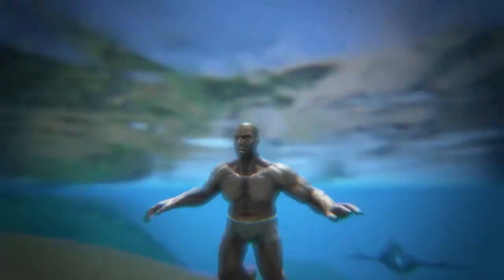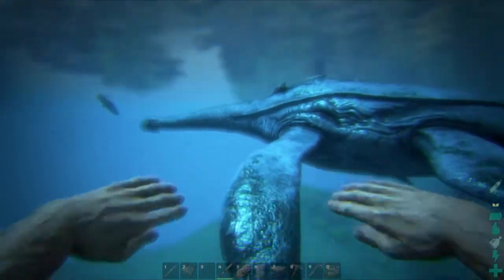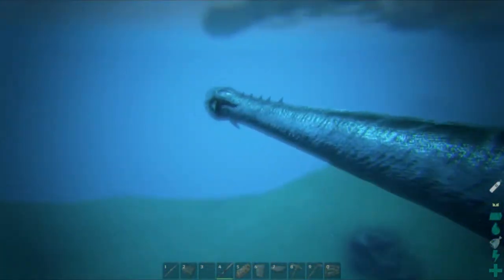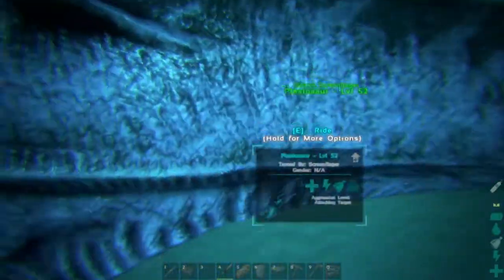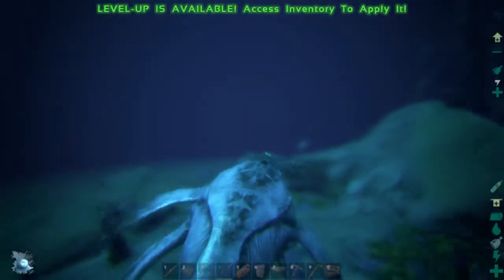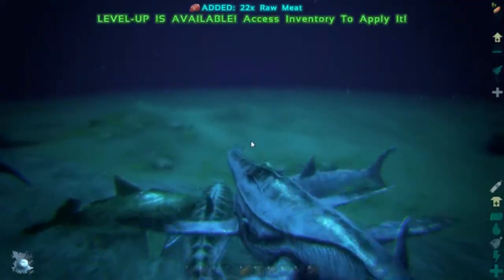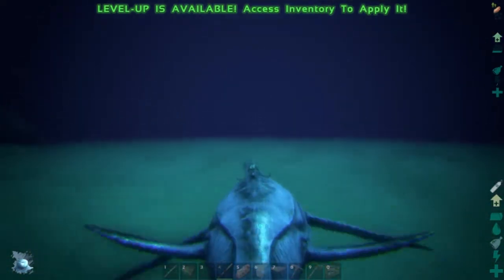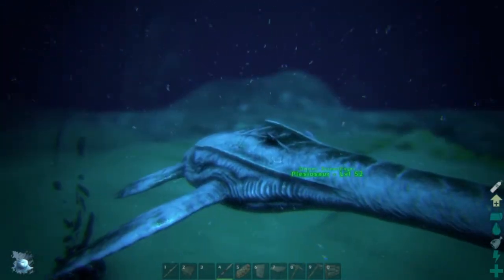Ark Survival Evolved "How To Tame Plesiosaur" Ark Survival Evolved Plesiosaur Riding! Gameplay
This is Ark Survival Evolved "How To Tame Plesiosaur" Ark Survival Evolved Plesiosaur Riding! Gameplay.This is a How To Tame Video on a Plesiosaur. The Plesiosaur is very hard to tame because it is underwater and you have to trap it we show you How To Tame the Plesiosaur and show you How To Ride the Plesiosaur.

Got a question? Ask me on Twitter
Credits:
Sound Effects - Consuming Fire Artistic Creations